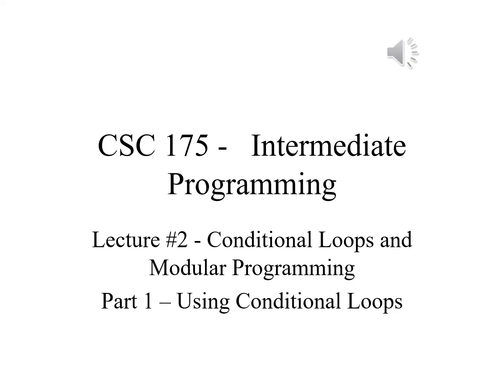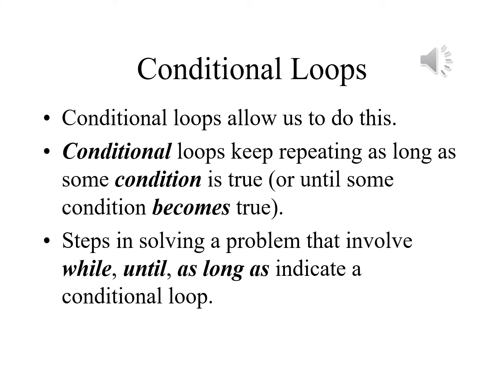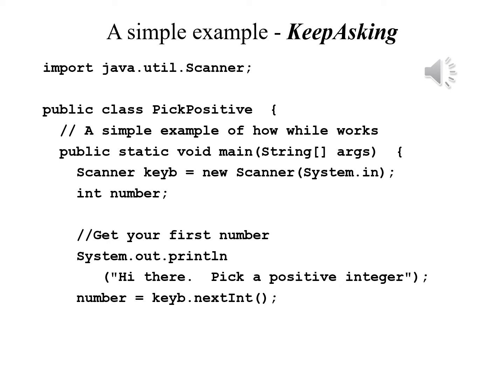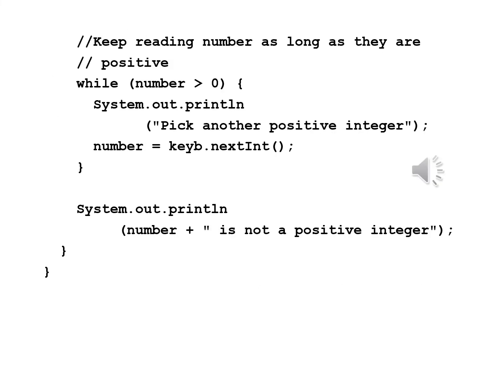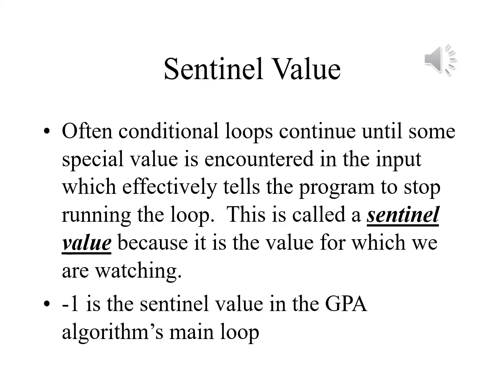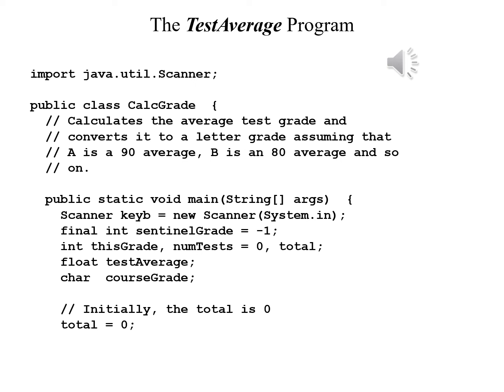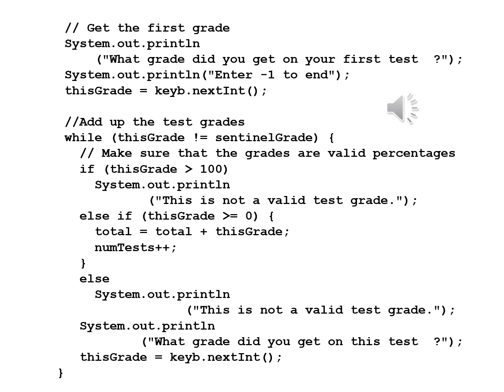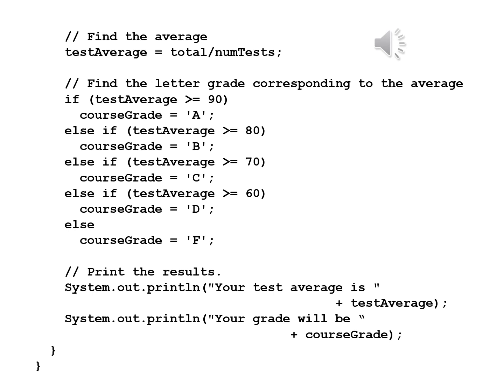Intermediate Programming Lecture 2 Part 1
Conditional Loops and  Modular Programming - Using Conditional Loops